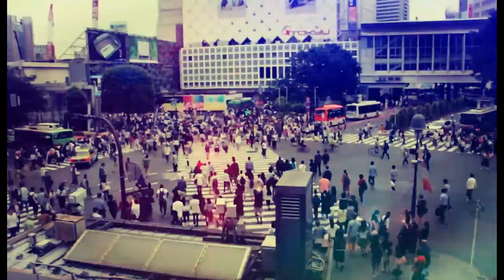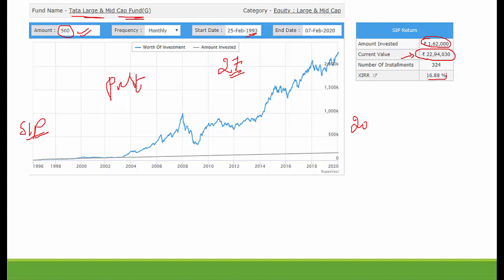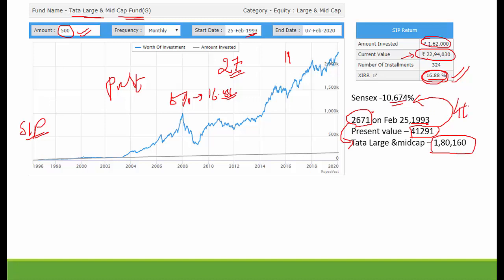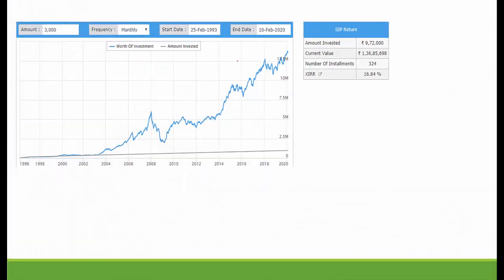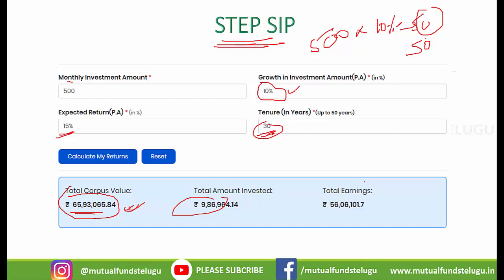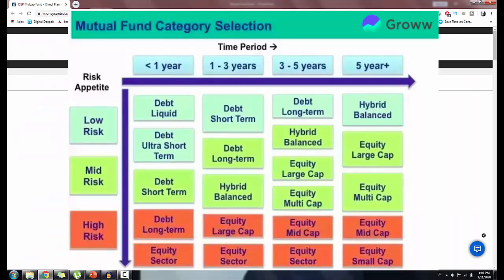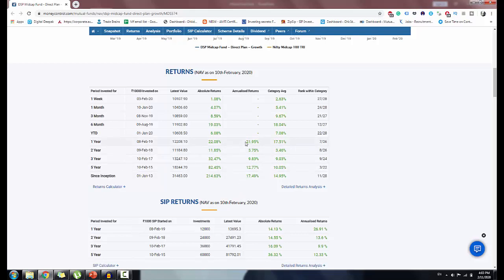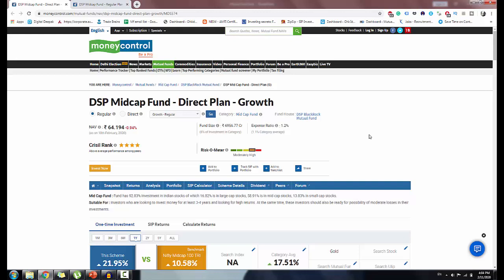SIP Investment in Telugu : Invest Monthly 500 & Get 6500000 | ఎలా 65 Lakhs వస్తుంది ? (with proof)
Book Appointment for Portfolio Review - Pages.investt.in/appointments
Compare your Portfolio vs index for free How to Create wealth of 65 lakhs Just investment SIP 500 per Month?
In this video, I have explained how to create 6500000 wealth with 500 sip per month. We can invest in Mutual funds with SIP SYESTAMATIC INVESTMENT PLAN.

If we invest in mutual funds with 500 sip per month it would groww to 65lakhs in just 27 years.

In this video, i have given clear proof of how to create wealth with mutual funds and SIP in TELUGU

What is SIP in Telugu?
A SIP is an efficient and hassle-free method of investing money made through a mutual fund. SIP allows you to invest a certain pre-determined amount at regular intervals. (Weekly, monthly, quarterly, and so on ...). SIP is a systematic approach to investing and helps you to inculcate the habit of saving in your mind and build wealth for the future.

How does it work in Telugu?
SIP is a flexible and easy investment scheme. Your money is automatically deducted from your bank account and invested in a specific mutual fund investment scheme. You are assigned a certain number of units based on the current market price situation (called NAV or Net Asset Value) on the day of investment.